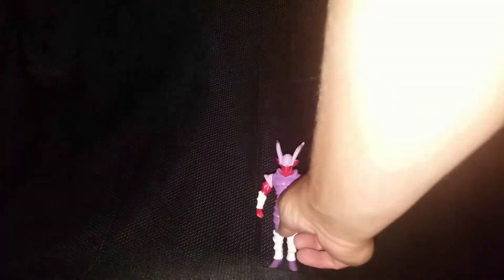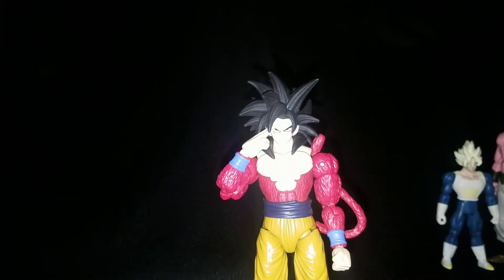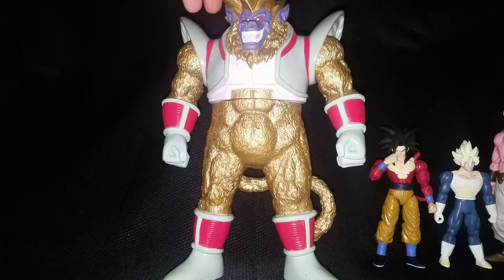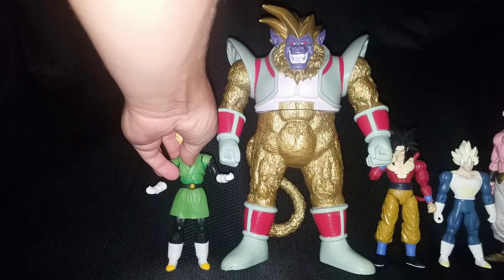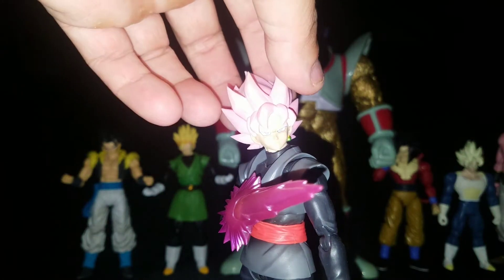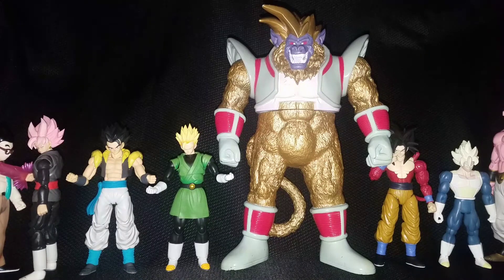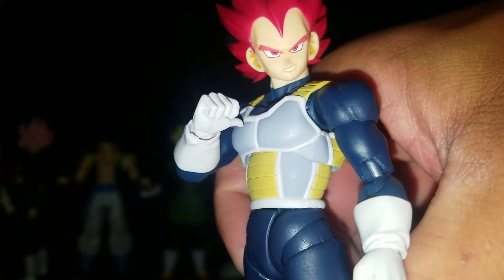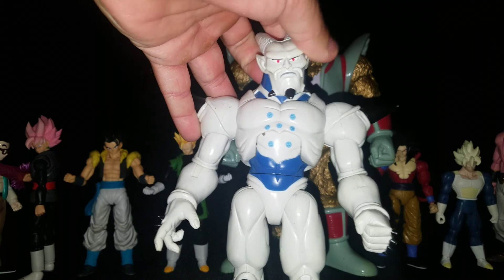Top 12 figures in my collection!